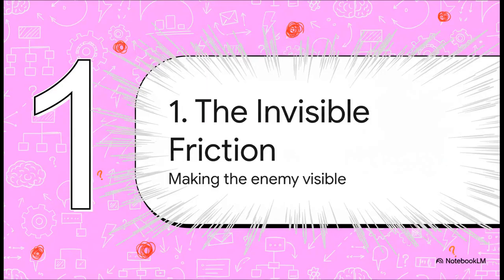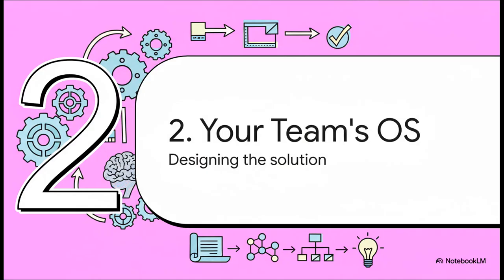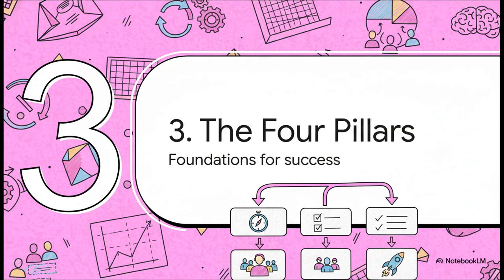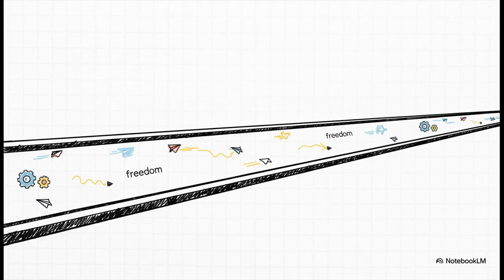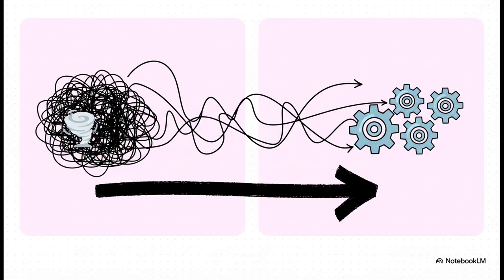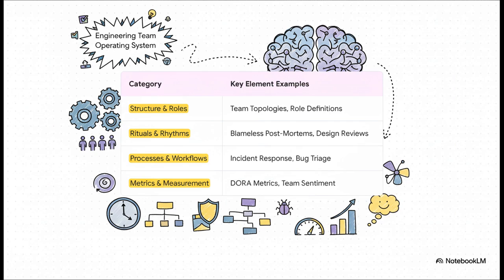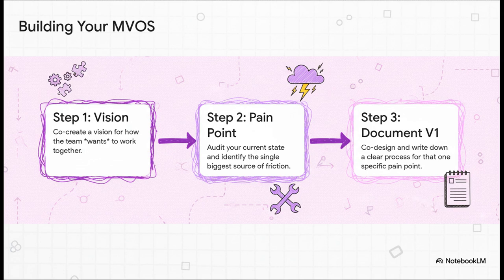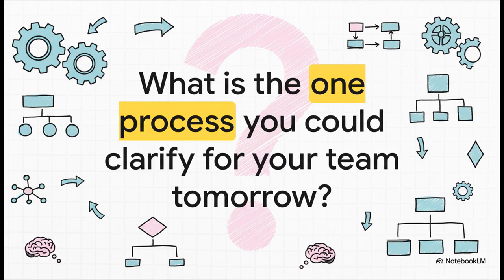Engineering Team Operating System Design (The Explainer)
Engineering Team Operating System Design

The episode provides a comprehensive blueprint for creating an Engineering Team Operating System (OS), defining it as a specialized, documented framework of principles, processes, and tools that govern how a high-performing engineering team functions. It asserts that a specialized OS is necessary to reduce cognitive load, create clarity, and foster a culture built upon four pillars: Clarity, Alignment, Autonomy, and Accountability. The text outlines the essential components of the OS, covering Structure and Roles, Communication Protocols, and Decision-Making Frameworks, drawing heavily on expert perspectives from leaders like Meg Adams and the authors of Team Topologies. Finally, the document details the critical rhythms and rituals (such as blameless post-mortems and retrospectives) that serve as the feedback loops for continuous improvement, emphasizing that the OS must be collaboratively built, iteratively launched, and continuously adapted.